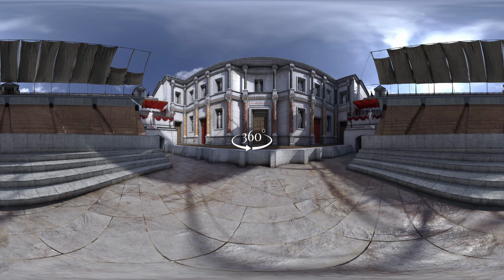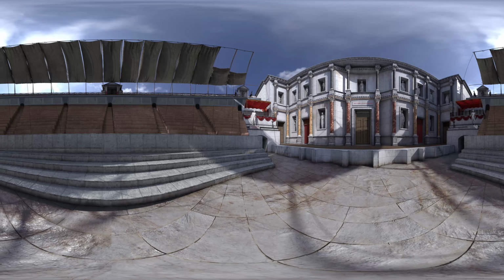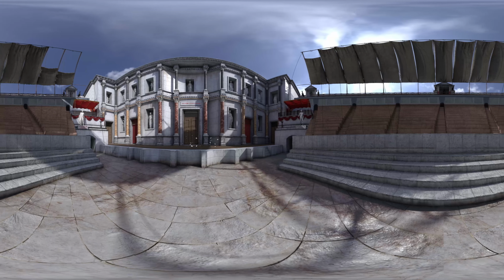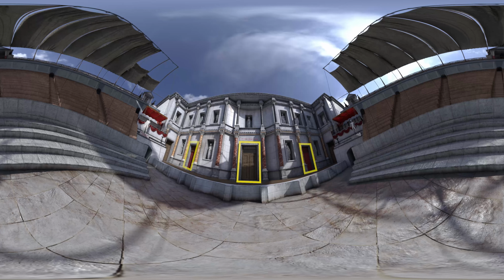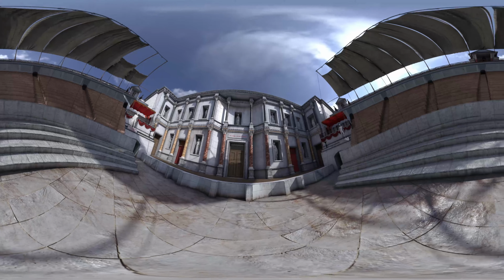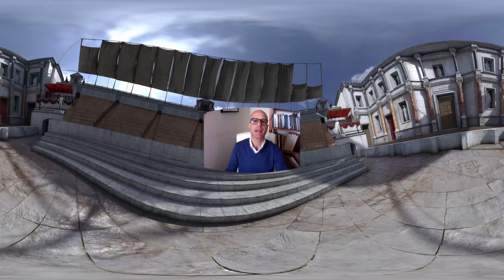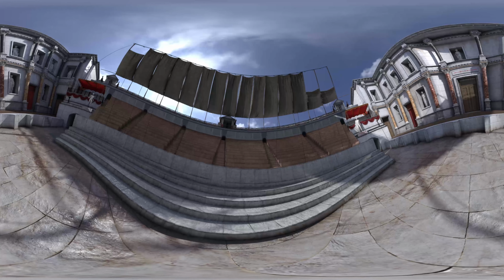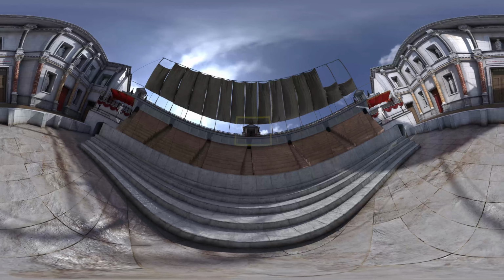HERCULANEUM - THEATRE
Navigazione a 360° con la partecipazione del Direttore del Museo Archeologico di Ercolano, Francesco Sirano.